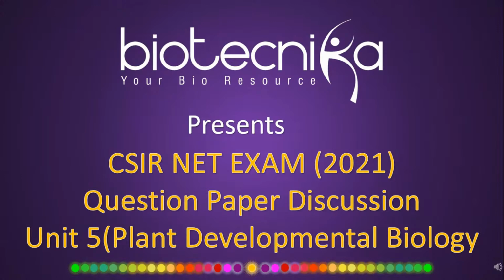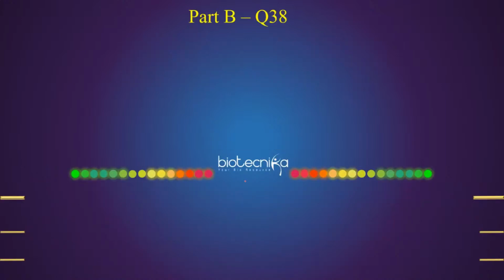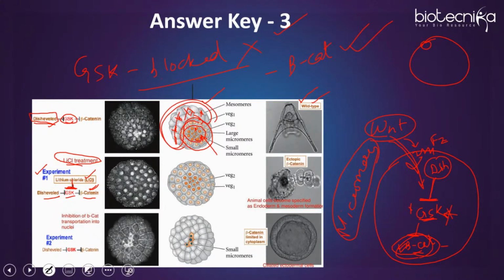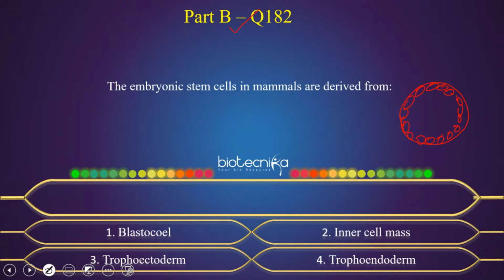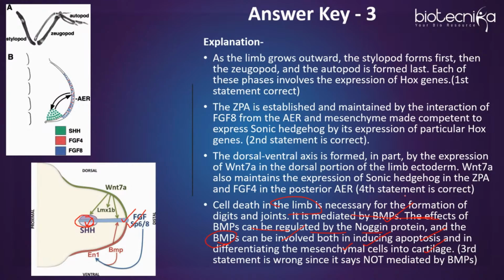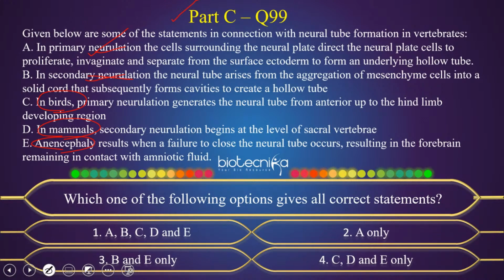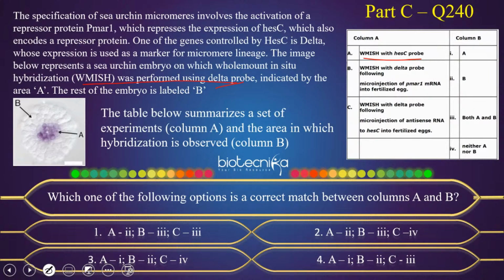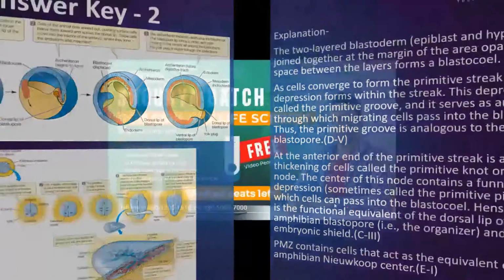Day 5 - CSIR NET 2021 Question Paper Discussion With Detailed Answer Key Explanation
Biotecnika brings to you a LIVE Webinar on the CSIR 2021 Question Paper Discussion with answer key analysis and explanation as well. Interact with our CSIR NET Expert and gain an understanding of how to solve the questions and figure out where you went wrong and what you did right.